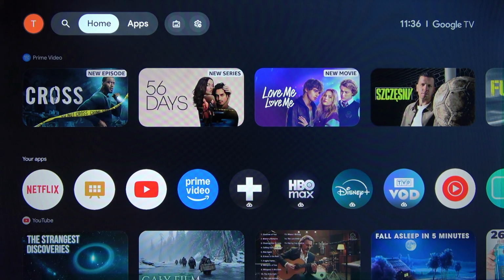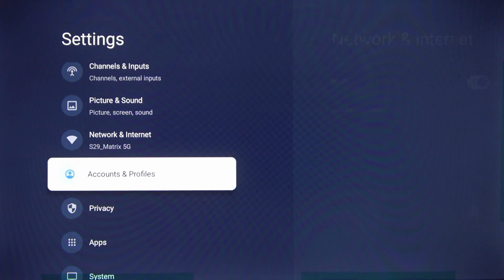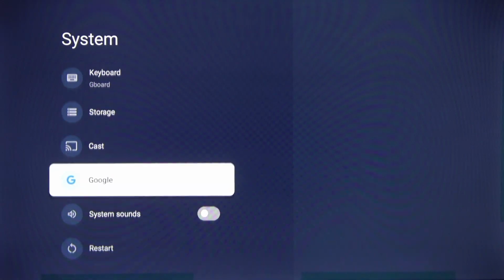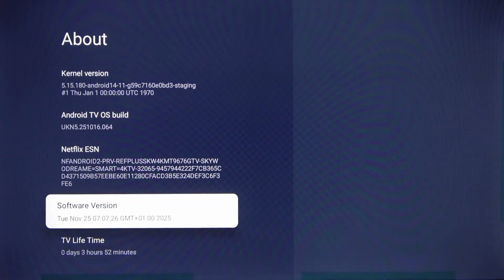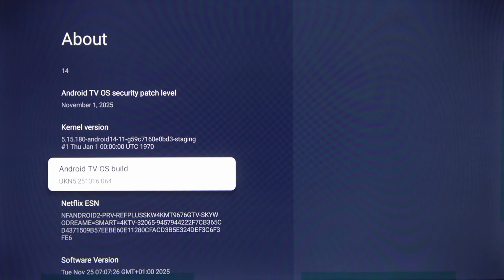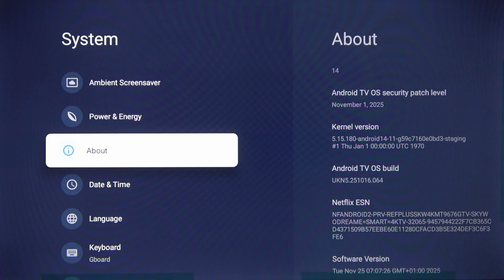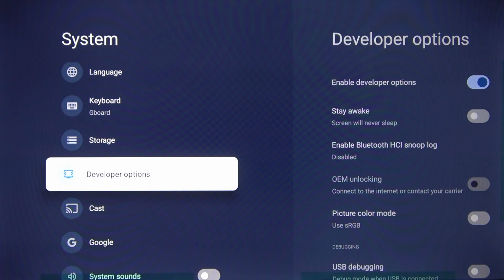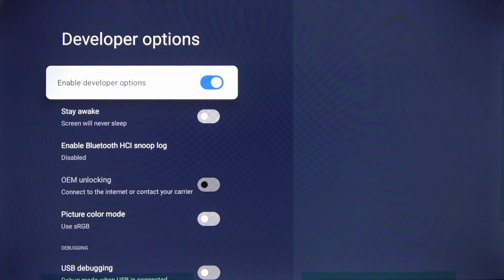How to Enable Developer Options on DREAME 43Q100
In this short video you will learn how to enable Developer Options on your DREAME 43Q100 Android TV. We show the exact remote buttons and menu path: open Settings using the gear button on the remote, go to All settings → System → About, then press Android TV OS build (OK) seven times to unlock Developer Options. After that you can find Developer Options back in System and enable or disable advanced features. This video also shows how to turn Developer Options off and what happens when you disable them.

How to access Developer Options on DREAME 43Q100 Android TV?
How to disable Developer Options on DREAME 43Q100?

0:00 Welcome and what you will learn
0:06 Open Settings with the gear button on remote
0:16 Go to All settings → System → About
0:32 Press Android TV OS build (OK) seven times
0:48 Find Developer Options in System menu
0:57 How to disable Developer Options
1:03 Outro and next steps